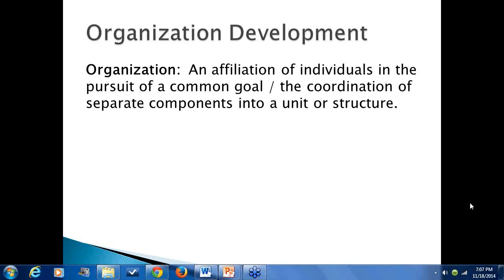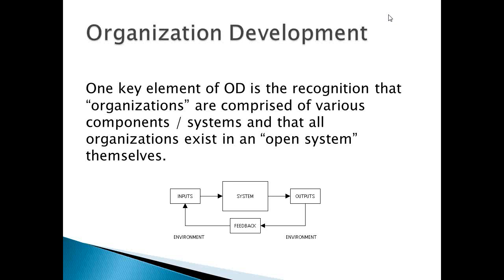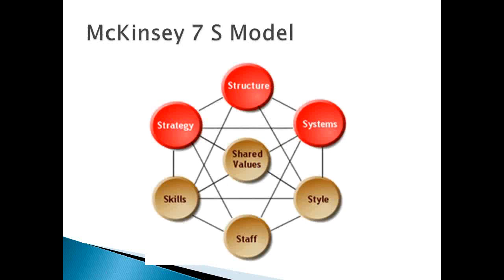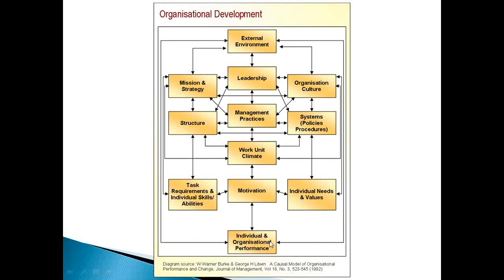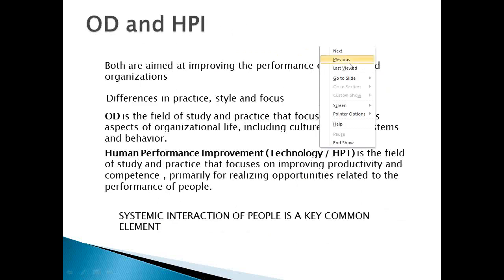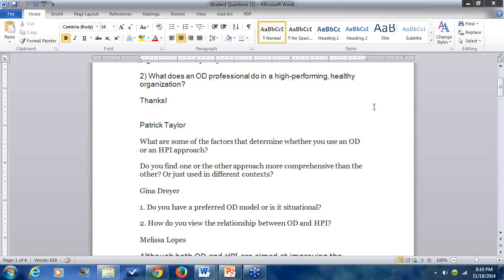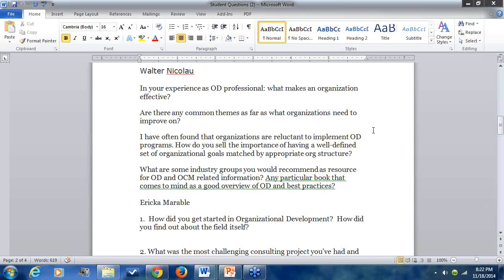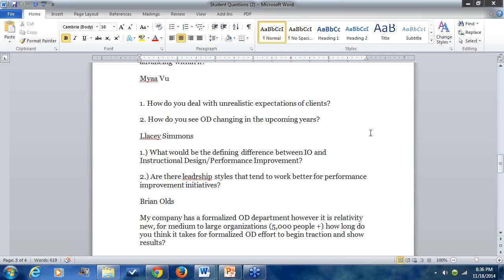Similarities & Differences in Organizational Development & HPI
Gary Collins